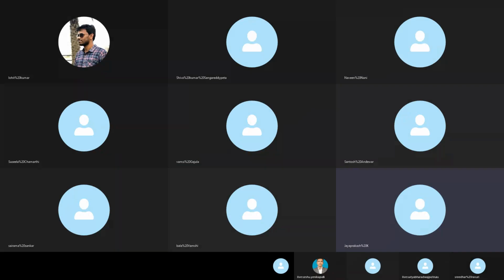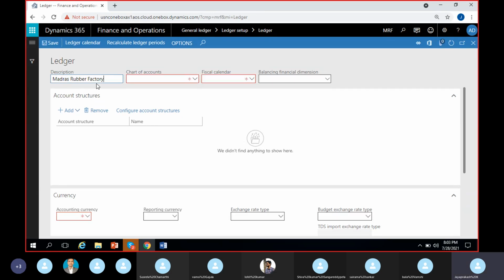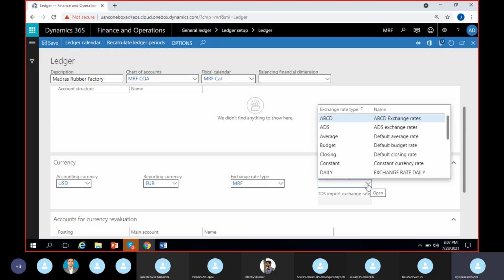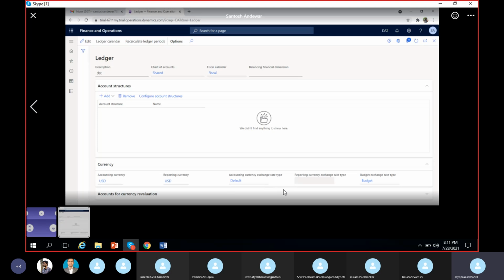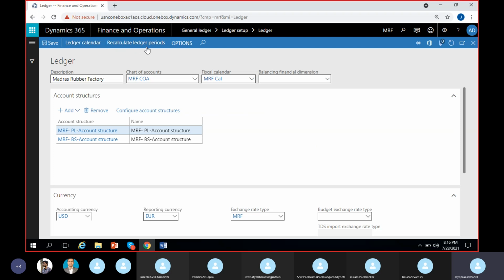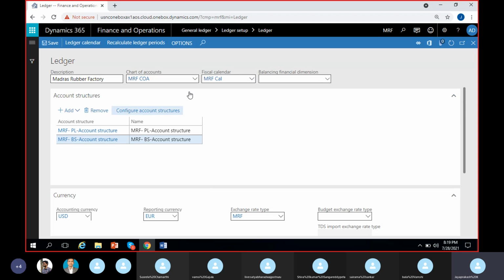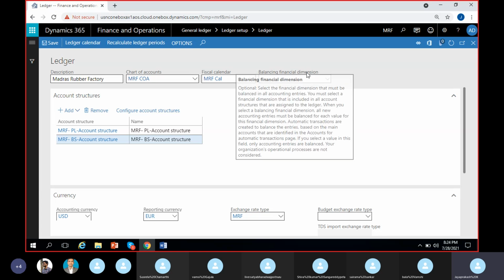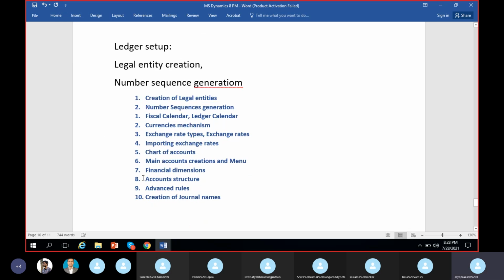11 Ledger Setup Linking everything to Legal entityImp